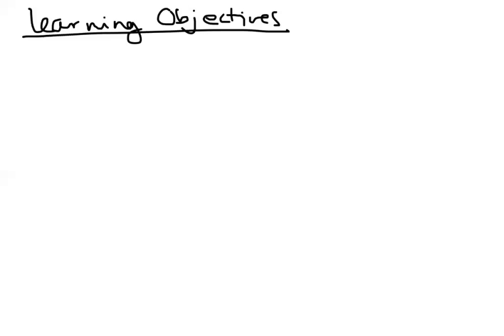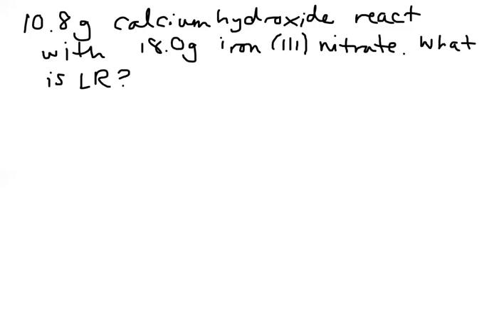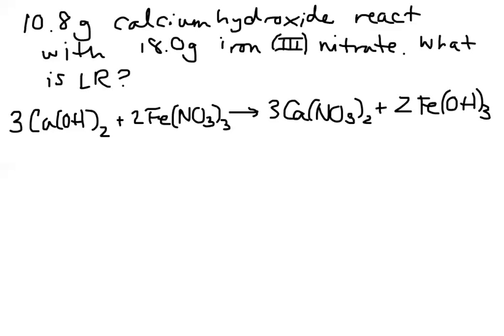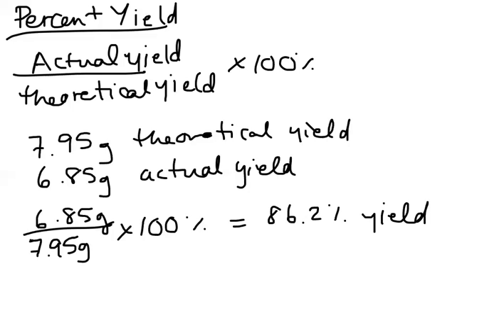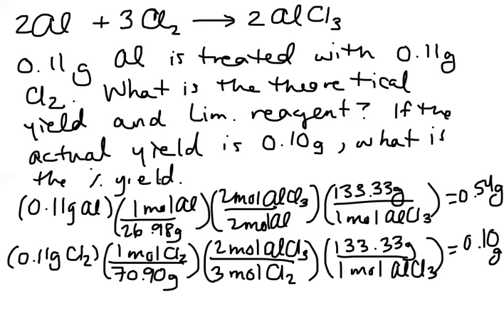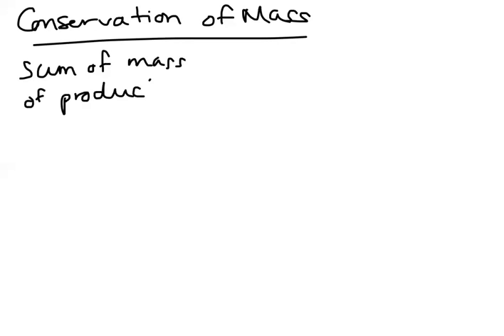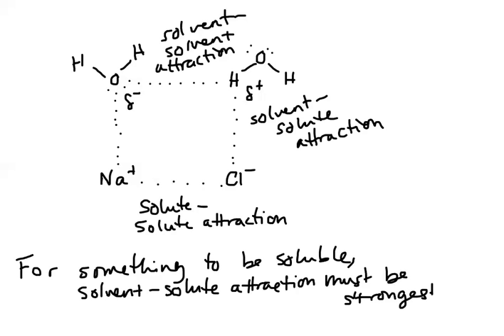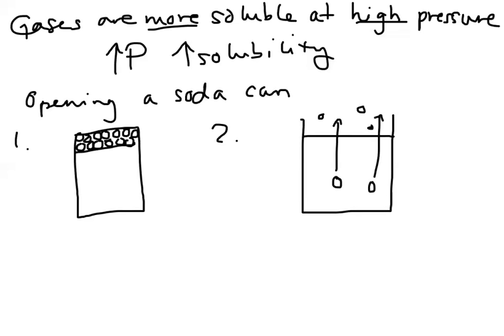Week 13 Lecture Thurs/Fri